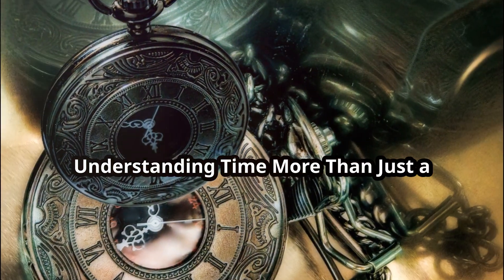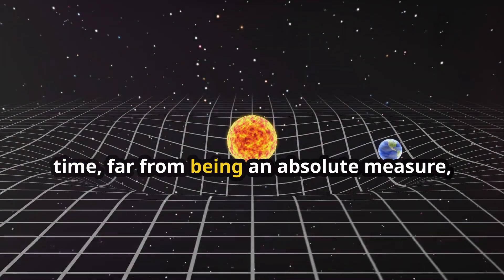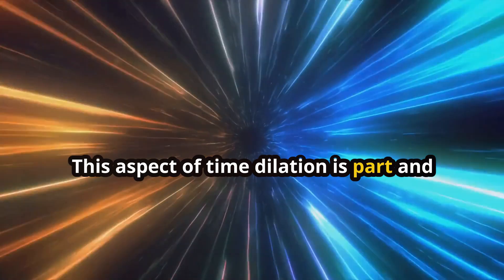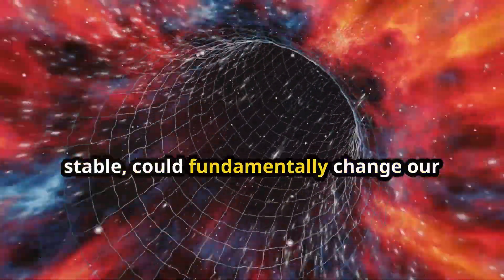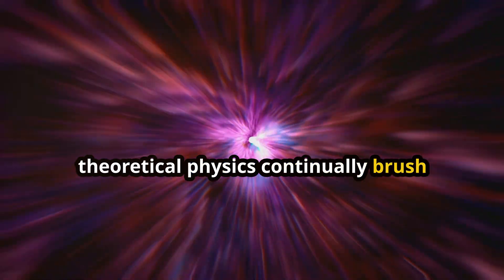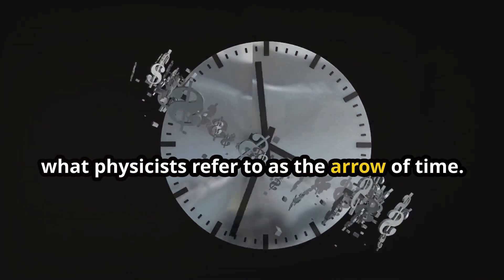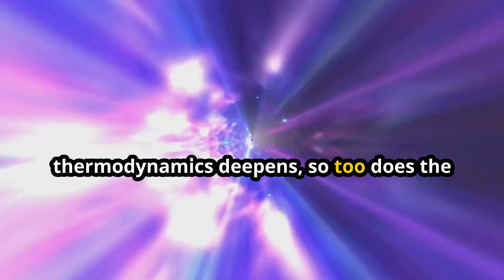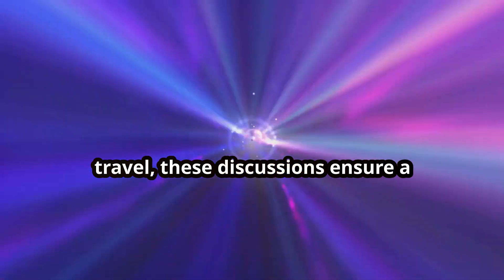The Physics of Time Travel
Embark on a mind-bending exploration of 'The Physics of Time Travel'. In this fascinating video, we delve into the theoretical concepts and scientific principles behind the possibility of traversing through time. From Einstein's theory of relativity to the intriguing paradoxes and potential consequences of time travel, join us as we unravel the mysteries of temporal manipulation. Whether you're a science enthusiast or simply curious about the nature of time, this video offers a captivating journey through the realms of theoretical physics and speculative possibilities.

Your subscription is very important to me.